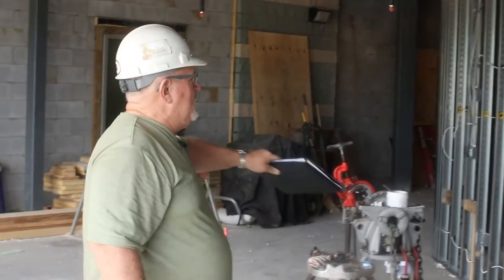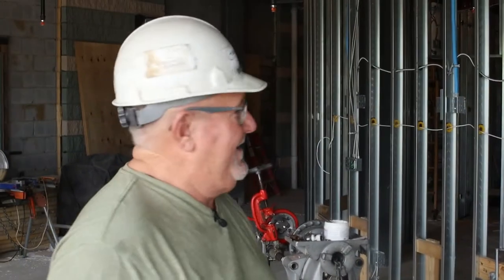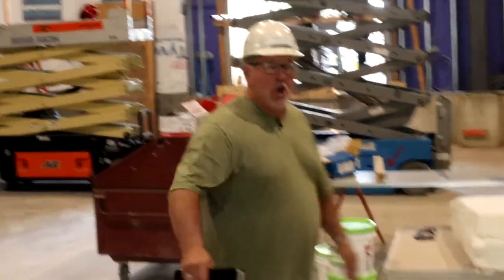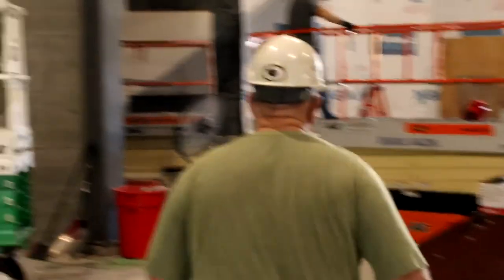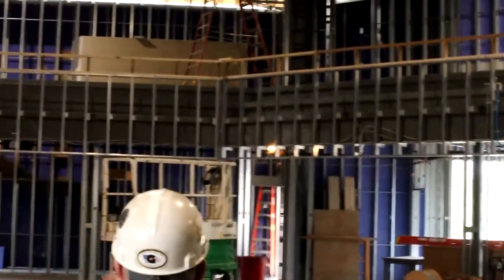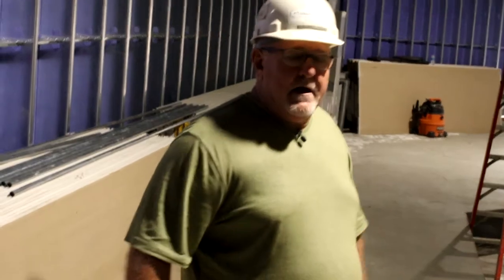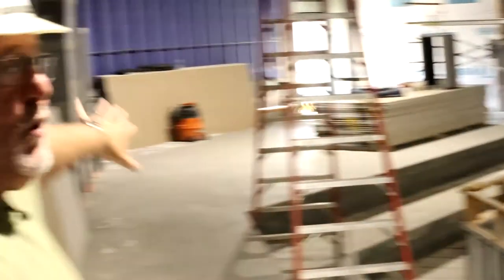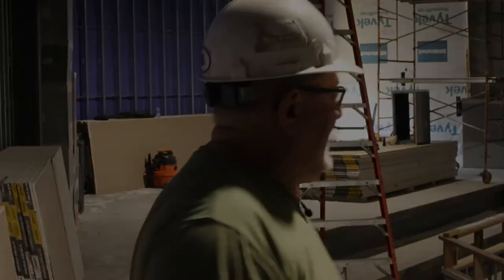Growing With Grace Building Tour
Our Building Committee Chairman, Randy Goodhart, took us on a tour of our new sanctuary.